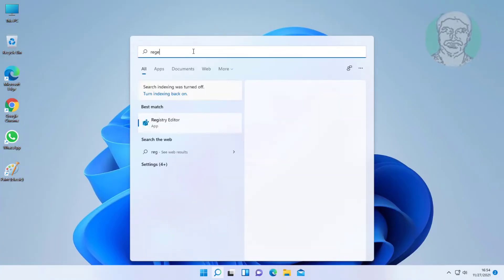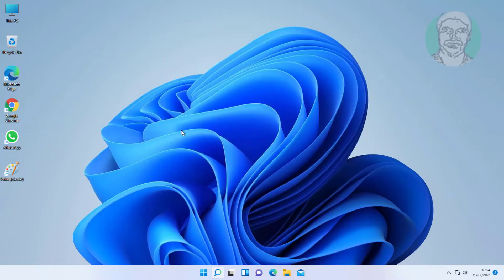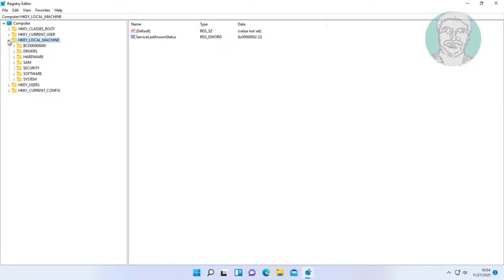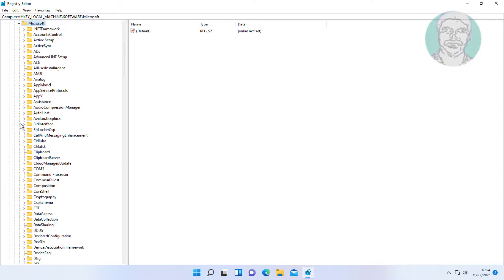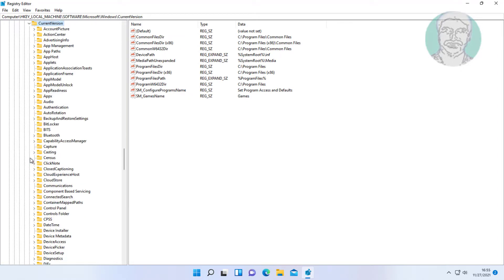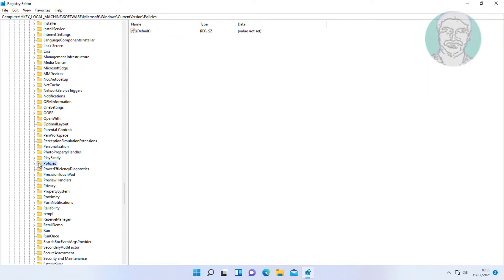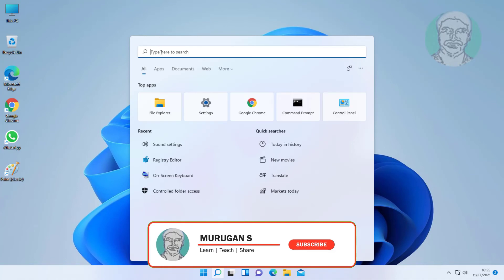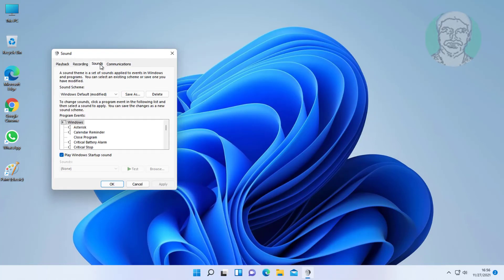Fix Play Windows Startup Sound Option Is Greyed Out In Windows 11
This Tutorial Helps to Fix Play Windows Startup Sound Option Is Greyed Out In Windows 11

00:00 Intro
00:10 Open Windows Registry Editor
01:10 Delete Disable Startup Sound Dword
01:30 Open Sound Settings in Control Panel
01:48 Closing